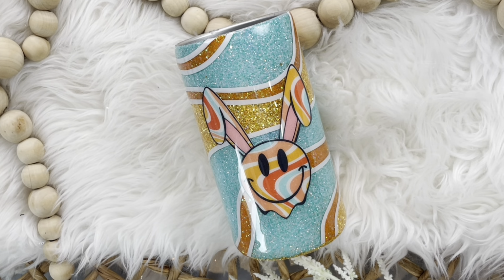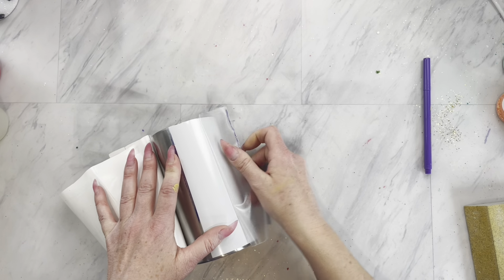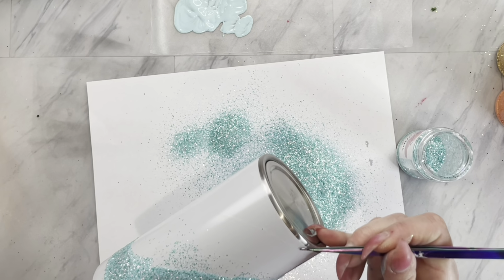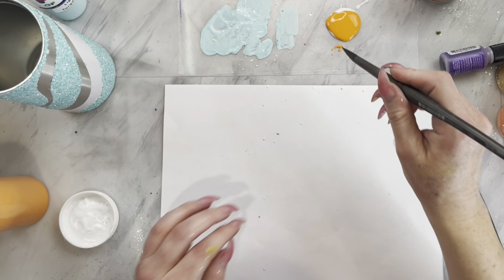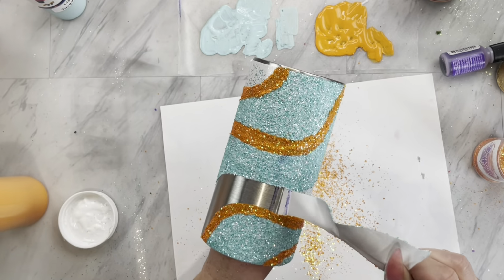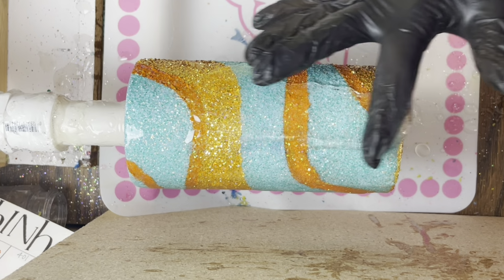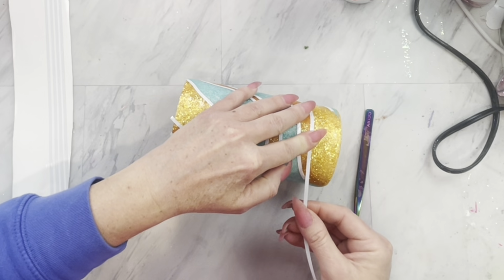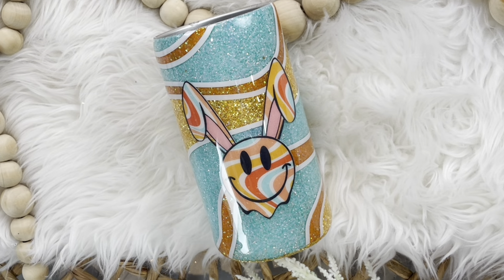Retro waves tumbler tutorial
In this tutorial I will show you how to create this super fun retro wave design

I used a 16oz plump

Glitter colors used are eye candy, hayride and copy cat from diamondsanddustshop.Etsy.com